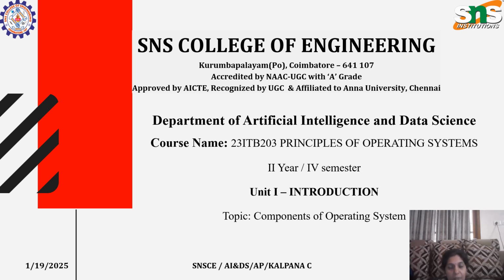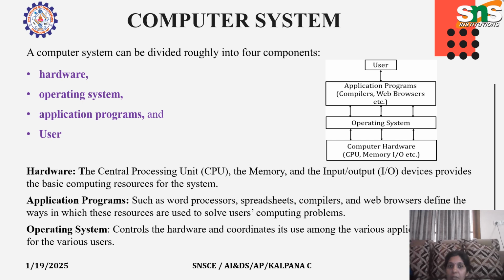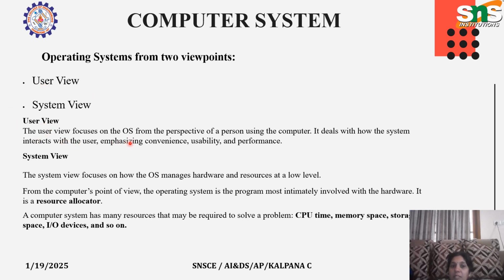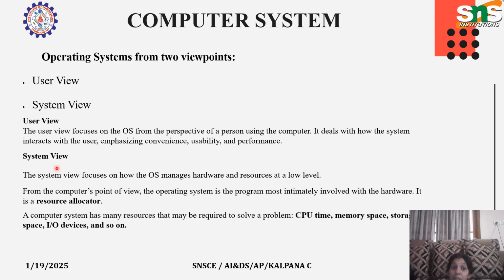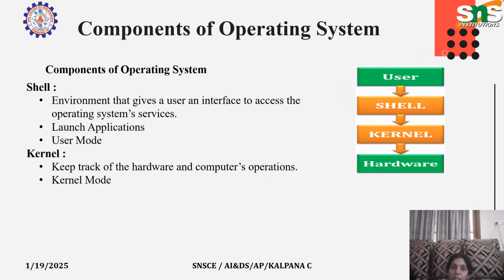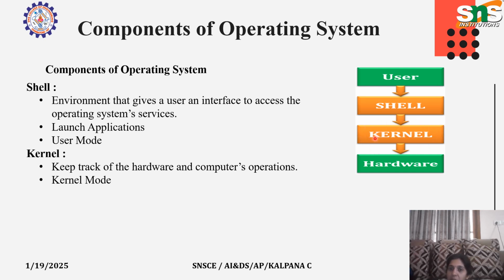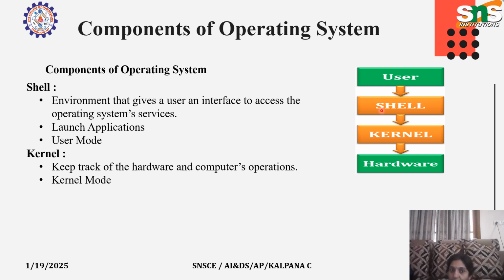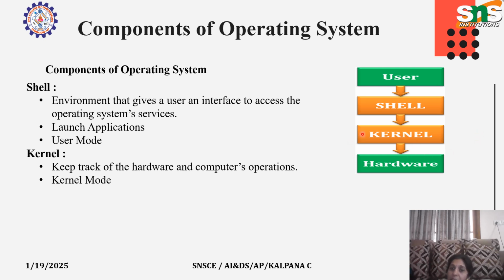Components of Operating systems | C.Kalpana, AP / AIDS | SNS institutions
Components of Operating System
Shell :
Environment that gives a user an interface to access the operating system’s services.
Launch Applications
User Mode
Kernel :
Keep track of the hardware and computer’s operations.
Kernel Mode
The kernel is the core component of an operating system that acts as a bridge between the hardware and software. It manages system resources such as the CPU, memory, and input/output devices, ensuring efficient and secure operations. The kernel provides essential services like process scheduling, memory management, device driver integration, and system calls, allowing applications to interact with hardware without needing to manage it directly.